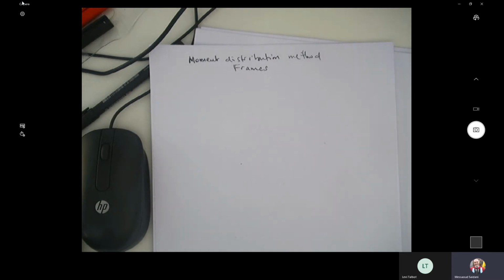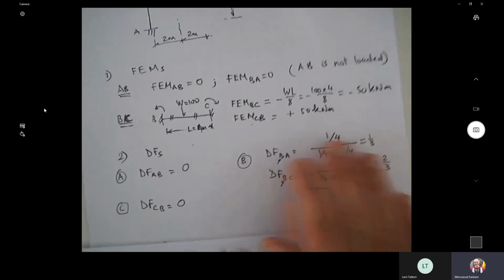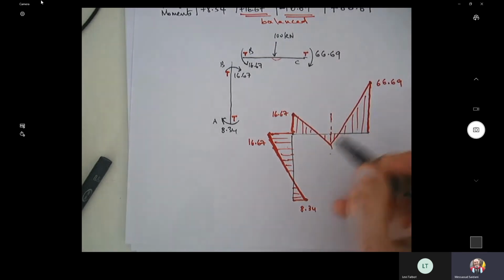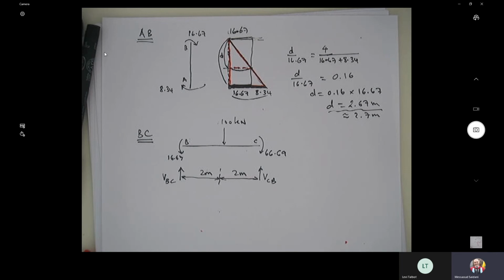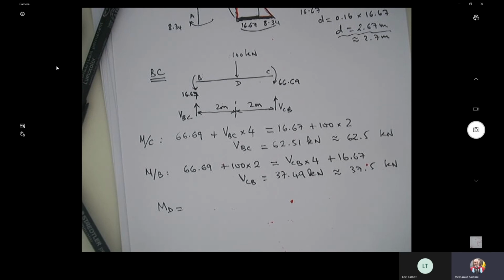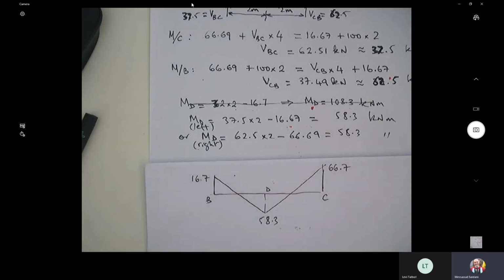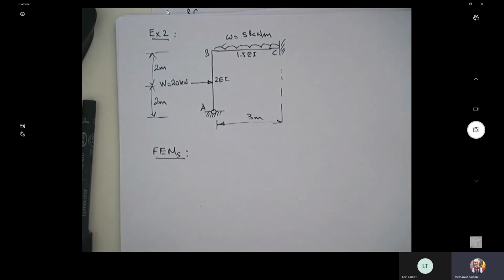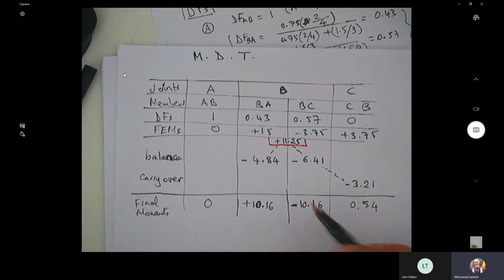Recording of lecture Kier app Tuesday 10-12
Moment distribution method 2